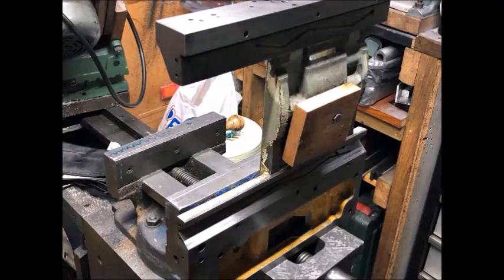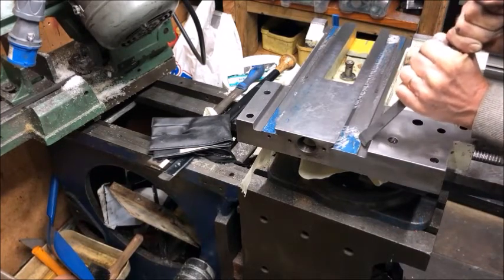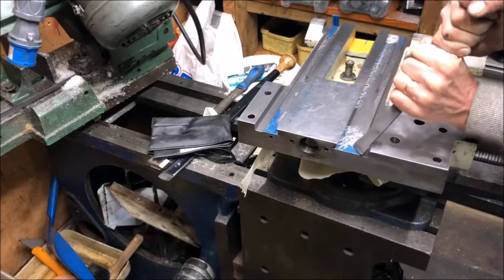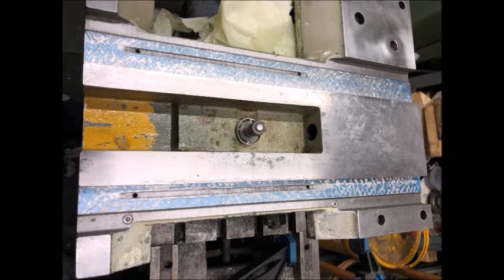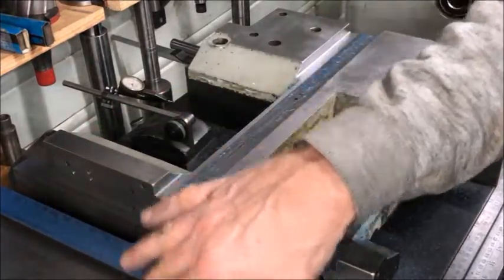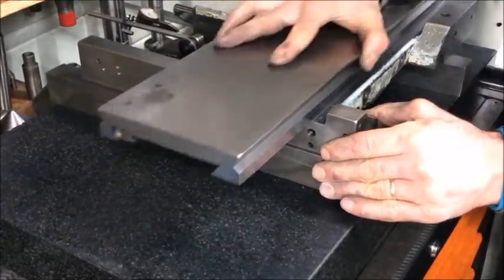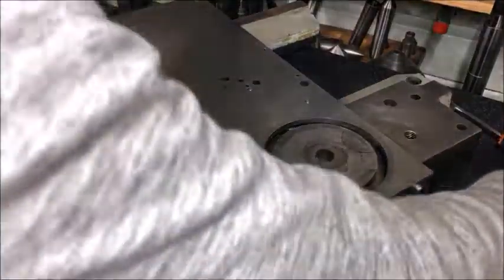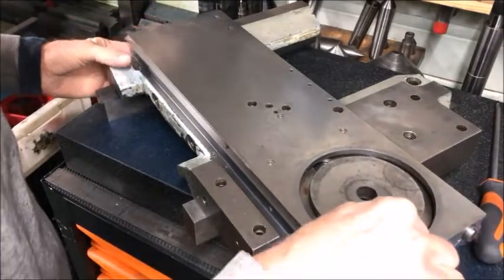Colchester Master 2500 - saddle scraping and testing to cross slide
Proceeding with scraping of the flat top surfaces on the saddle.
Tested first during the rough scraping cycle with the sled, but apparantly not enough at this stage with the cross-slide as master as it turned out that the surfaces tilted a little down at the outside of each flat. This was rectified using the step-scraping technique. Then I sough to improve the surface and increase the PPI a bit, using for example the finishing technique showed here by polishing the highest of the high spots and taking these down. After obtaining the wanted alignment and surface quality and "match" between the cross-slide and saddle I also verified that the overall geometry was retained.
It also was evident that the dovetails needed some work to get the satisfactory smooth action with only a minimum of play when testing "fully assembled" with the cross-slide, so a small correction (only 1/100mm or so..) was applied on the dovetail surfaces.